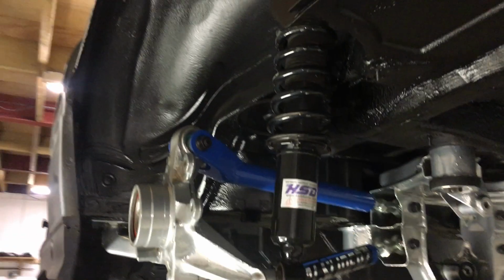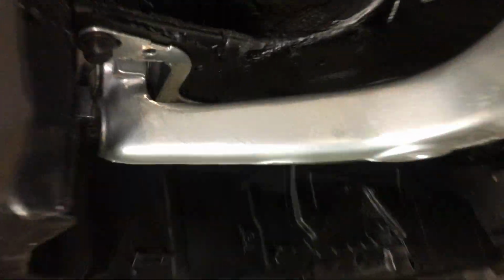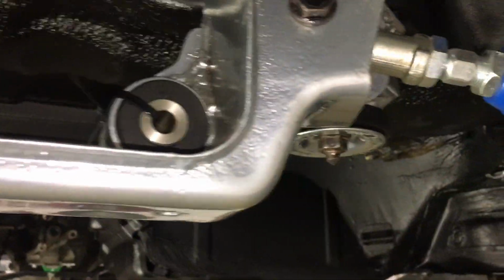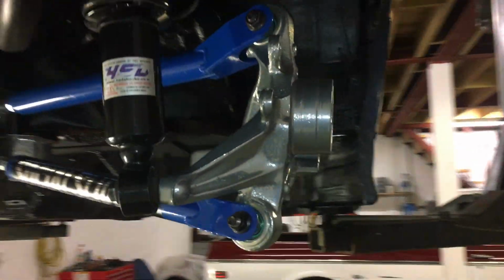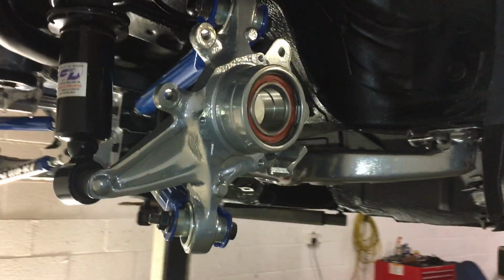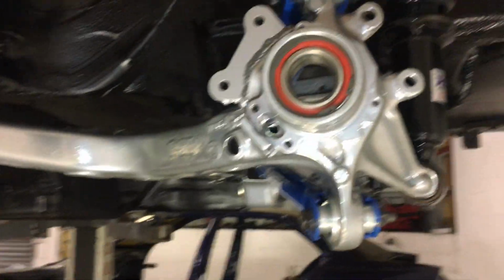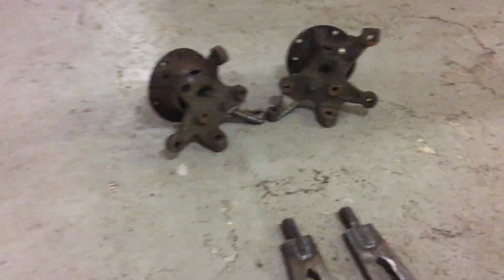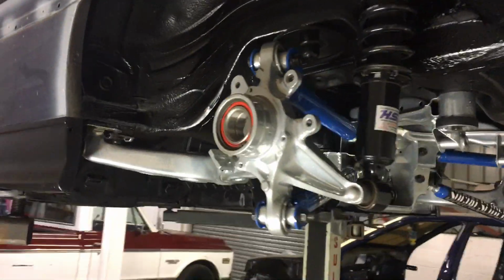SOCIALSLIDERZ - E36 LS coupe gets Rear Wisefab setup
SOCIALSLIDERZ E36 coupe update

Quick overview of whats gone on with the rear end on the LS coupe, Subframe and trailing arms have been powder coated in chrome by @tobybearne_15, they turned out really well highly recommend him if you need any powder coating doing!

We also used the Born2Drift weld on dual caliper brackets so we can run the hydro on a separate caliper.

On the upper & lower trailing bushes we pressed out the standard bush and used the PMC uni ball bushings, should make the rear end a lot stiffer and more responsive.

Rear subframe bushes and Diff bush are Powerflex black series, I've used black series before they stiffen it up nicely & also have a good feel when using it on the streets.

Rear Wisefab setup (upper/lower camber arms, trailing arm bushes) is probably the main change and difference people will notice on the rear end, I drove most of last year with this setup on another car and it was crazy how much it changed the feel of the rear end, 0 degrees toe & 0 degrees camber gave the car a ton of grip for sure! Highly recommend this setup if you're competing in a E36 chassis.

Rear coilovers are HSD mono pros, true rear coilover setup with custom spring rates, im running a harder spring than normal so i can give my car a better stance.